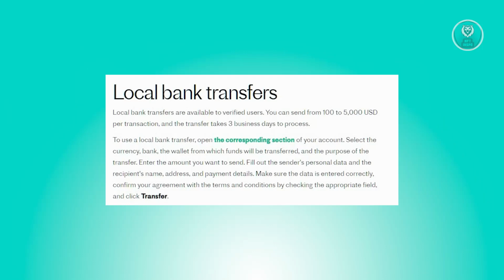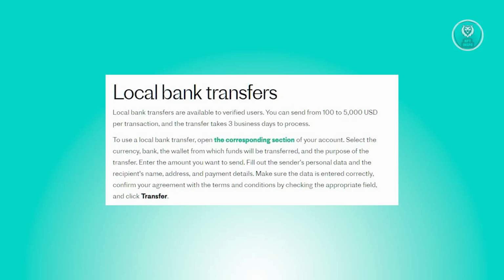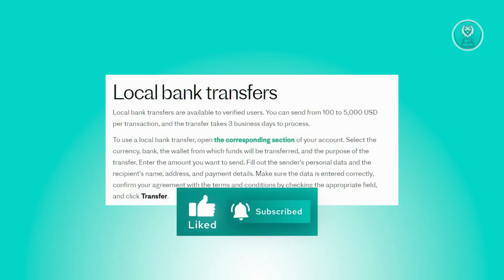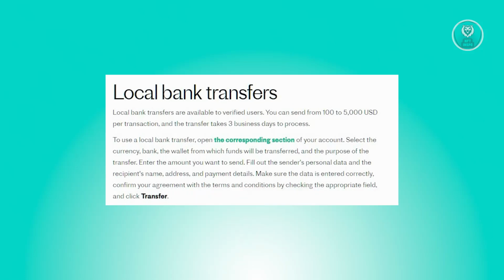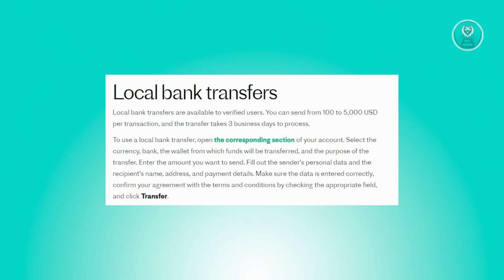How To Withdraw Money From Advcash To Bank Account (2025)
If you want to withdraw money from Advcash to your bank account, this tutorial will guide you through the steps!